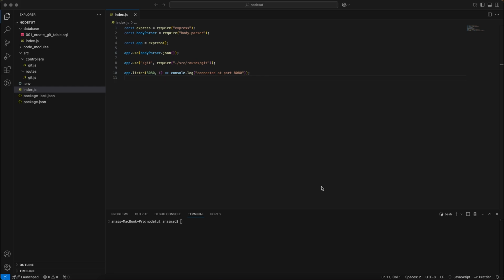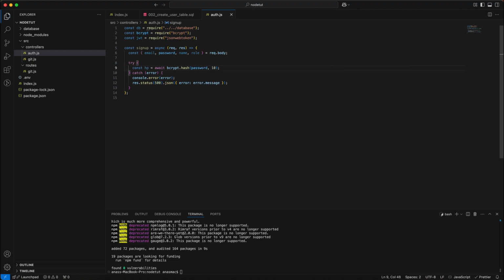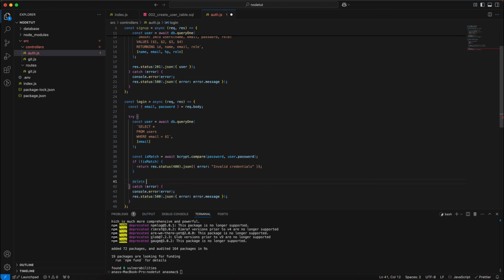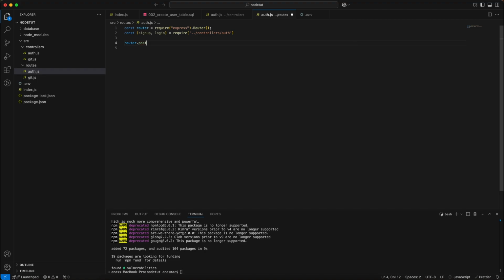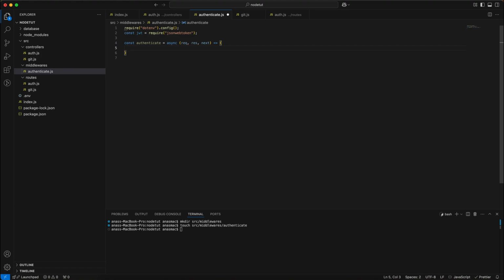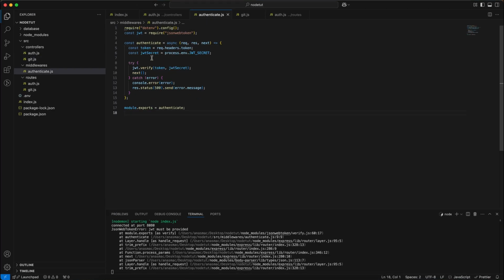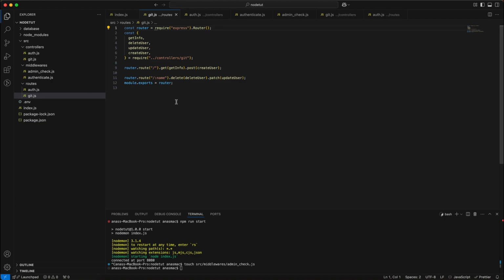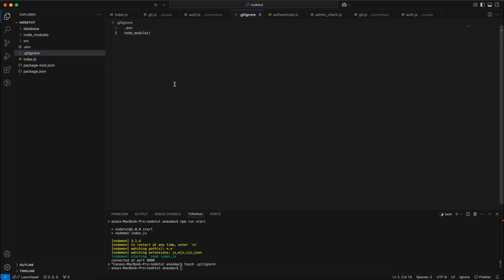Learn Node.js quickly | Chapter 5 Auth & Middleware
We've built our server! Yaaay!
But we need to protect our API from unwanted requests, so we build an authentication system and stand a guard at all our endpoints, without editing all our endpoints.